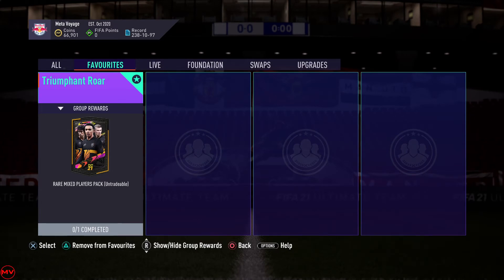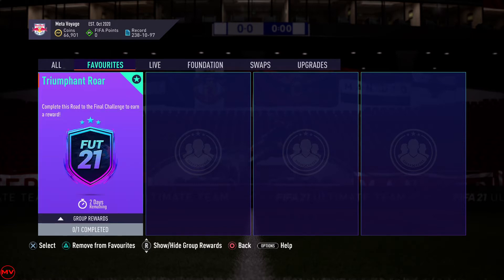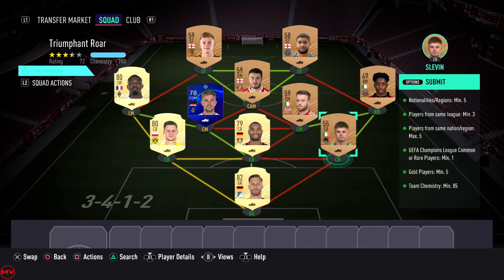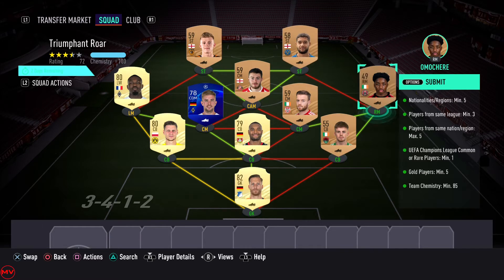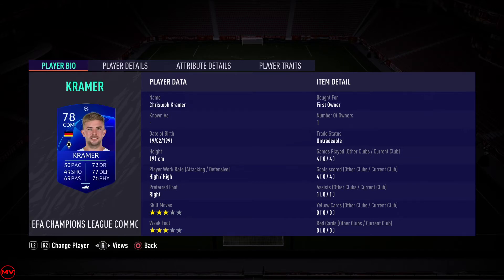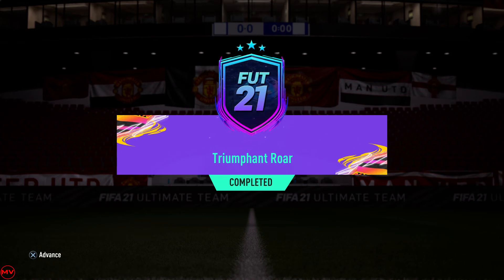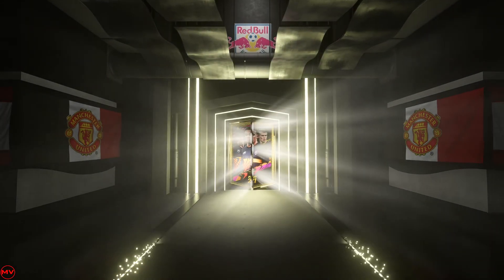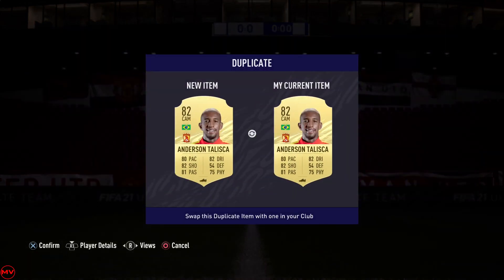TRIUMPHANT ROAR SBC NO LOYALTY SOLUTION | FIFA 21 ULTIMATE TEAM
Hey Guys,

We've completed the Triumphant Roar SBC in Fifa 21. In this video we're discussing the requirements, our solution and alternatives. This solution does not need loyalty. So if you want to replicate it, go ahead.

Fifa 21

Fut 21

Champions League

UCL

SBC

Triumphant Roar

Fifa SBC

Triumphant Roar SBC

SBC Solution

No Loyalty